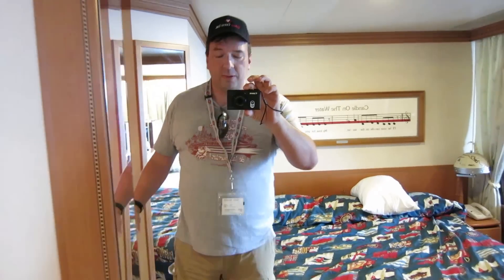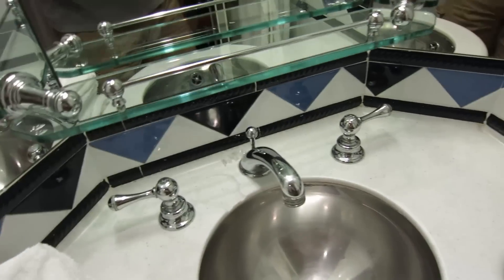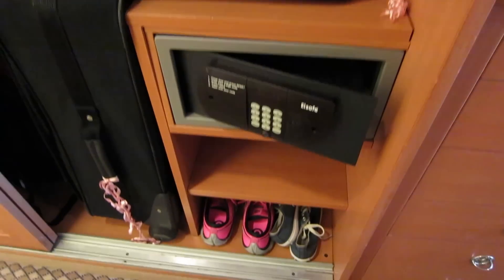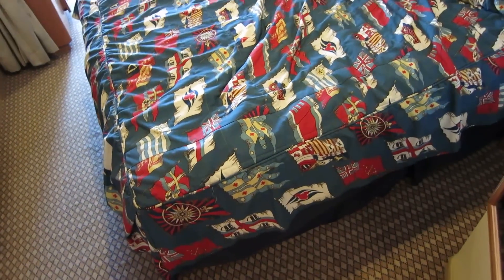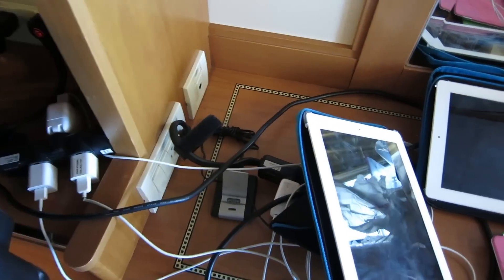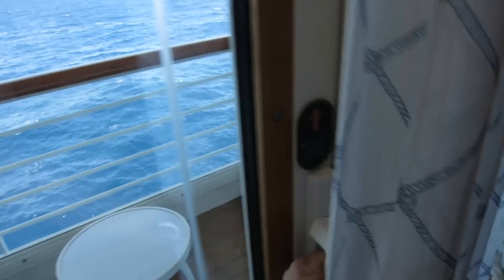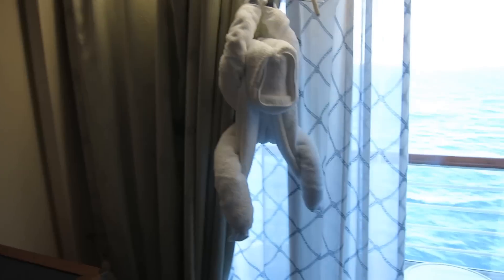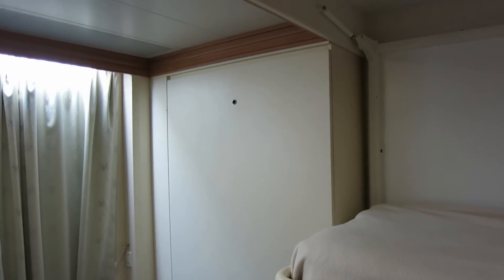Disney Magic Deluxe Oceanview Stateroom with Verandah #8550